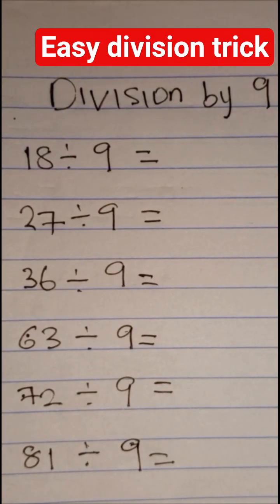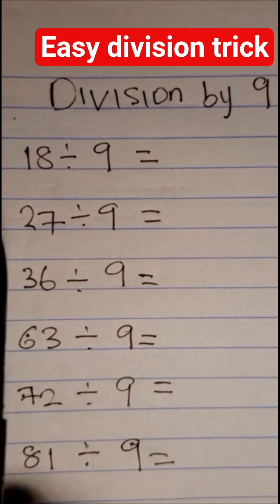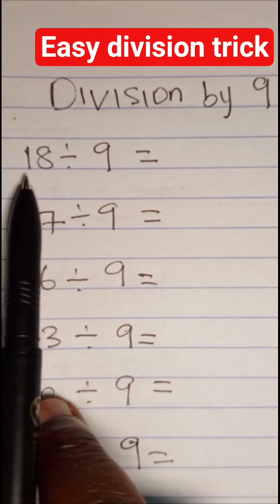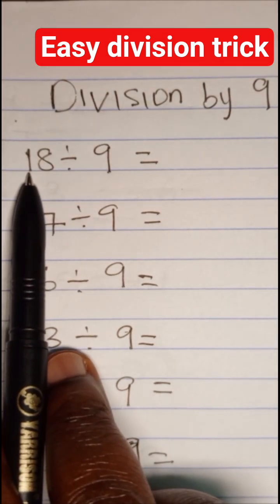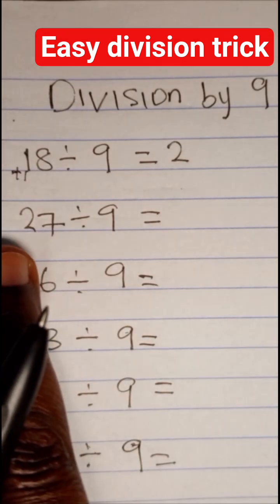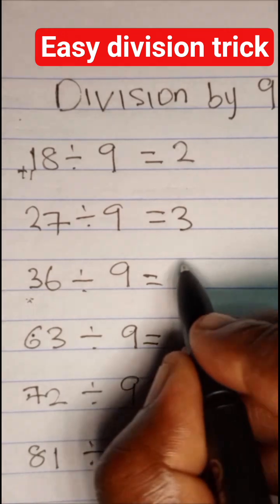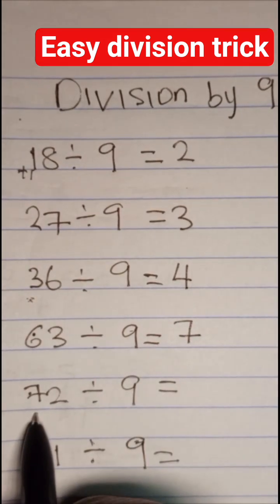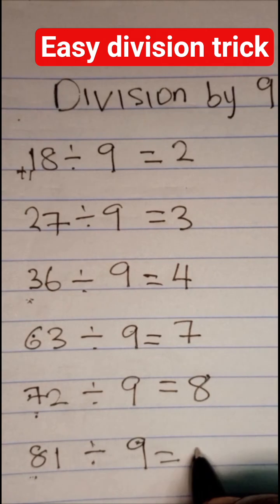easy division tricks#mathsexam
Master 9 times table